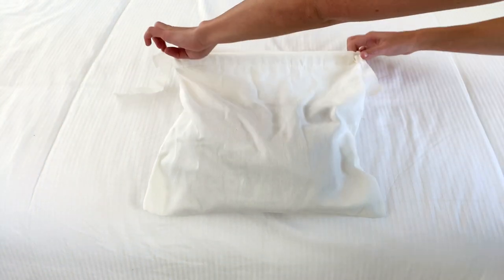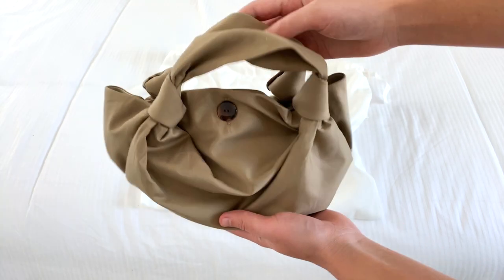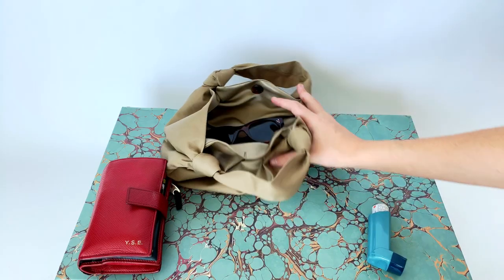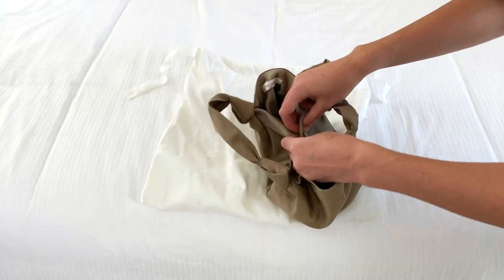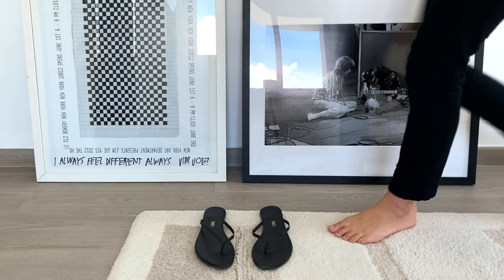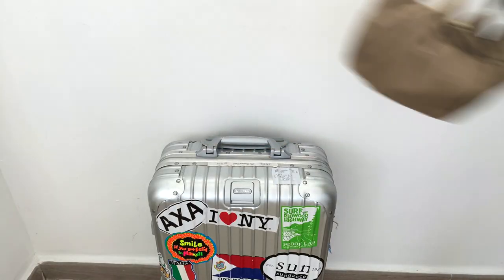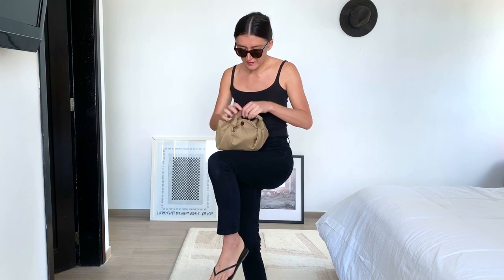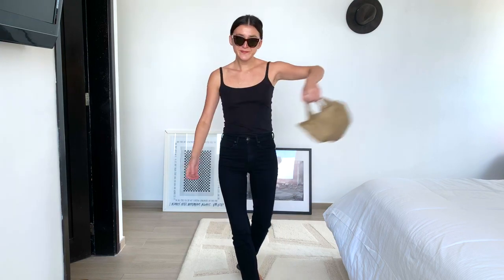The Row Ascot Bag Review | Reviewing an It-Bag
The Row's handbags are a minimalist’s day dream.

Let’s take a closer look at their Ascot bag in this review.

Bag: The Row Ascot Bag,
Lipstick: Charlotte Tilbury in Birkin Brown,
Sunglasses: Celine Baby Audreys,
Shoes: Tkees Liner Flip Flops,
Jeans: Rag & Bone Cigarette Jeans, (similar)
Top: J. Crew Tank Top, (similar)

Filmed in Panama City, Panamá.